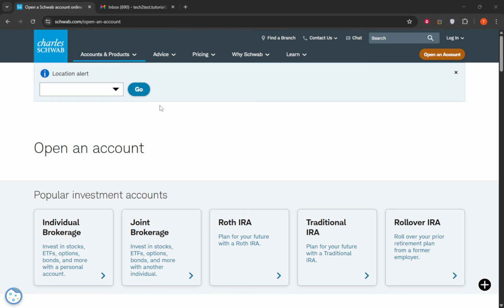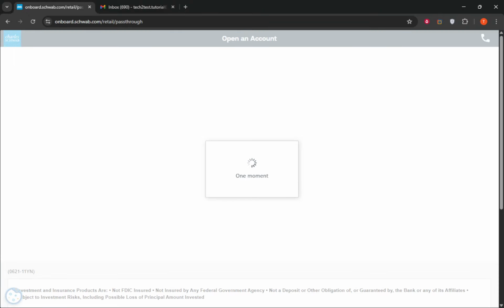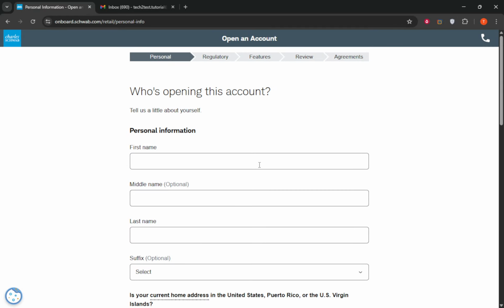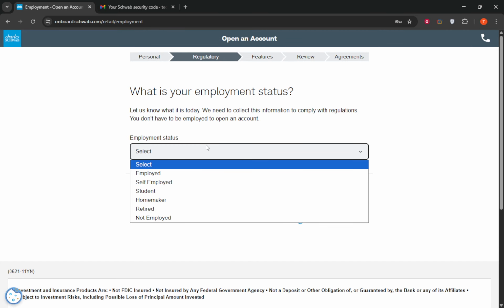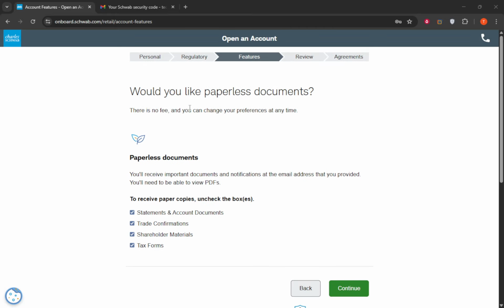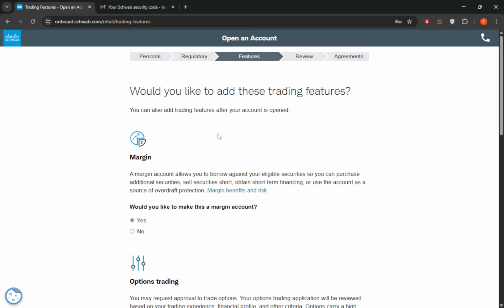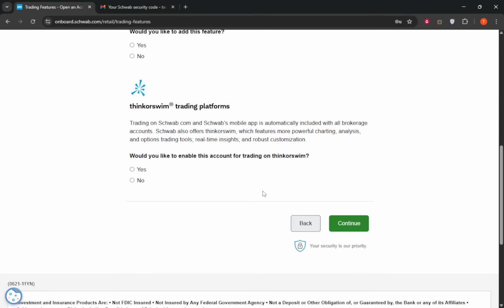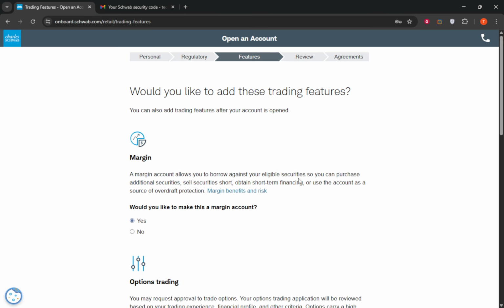How to Open a Charles Schwab Brokerage Account [2026 Full Guide]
How to Open a Charles Schwab Brokerage Account

In this video, we show you exactly how to open a Charles Schwab brokerage account to begin building your investment portfolio and accessing the global financial markets. We explore the digital application process, highlighting the selection of account types and the necessary steps to verify your identity and financial profile within the platform.

Establishing a professional brokerage foundation is a critical step for anyone looking to manage their own investments or retirement savings. We discuss the importance of having your personal identification and employment information ready to ensure a smooth onboarding experience, allowing you to quickly move toward funding your account and utilizing the platform's research and trading tools.